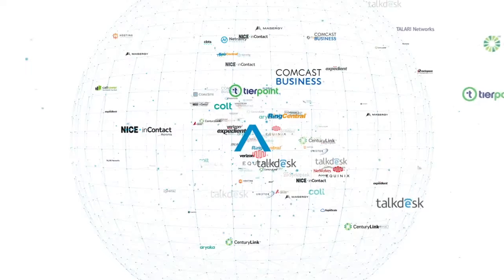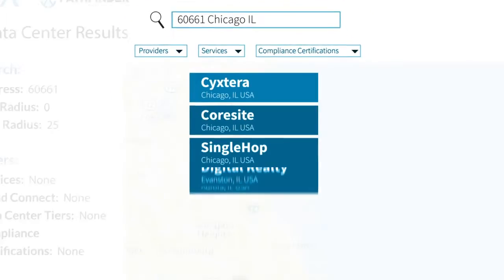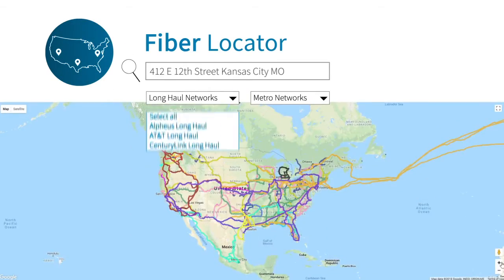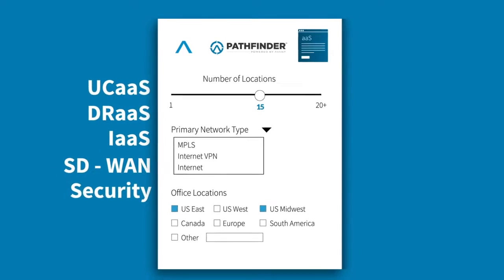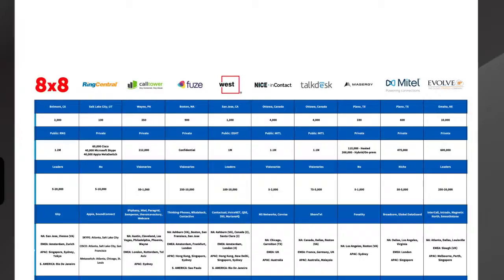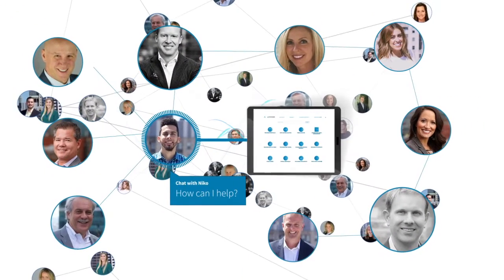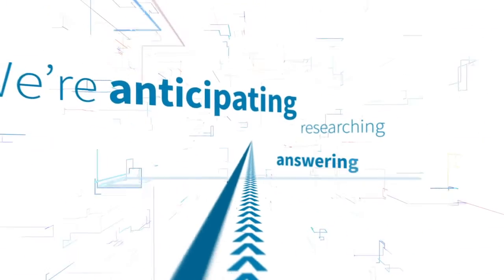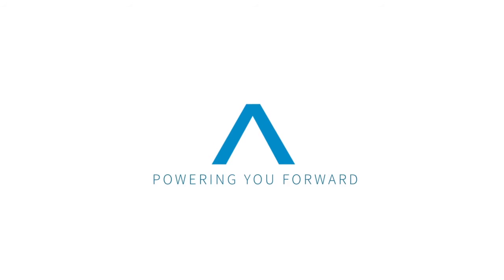515 Engine. Clarifying your Cloud options.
What's best for your business when it comes to cloud powered Telephony, connectivity, Computing, Communications, Contact Center, and Unified Communications.